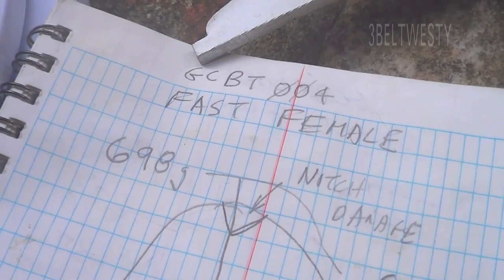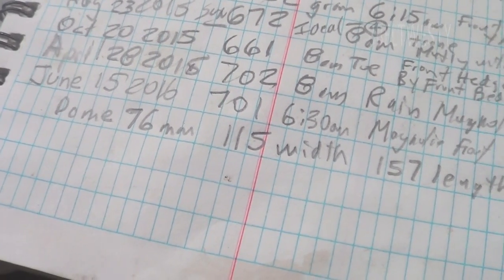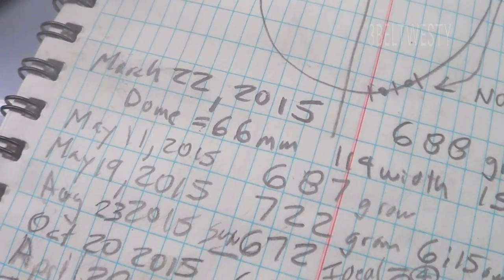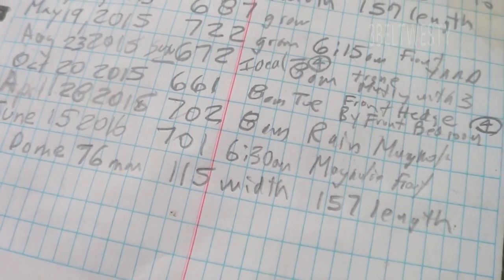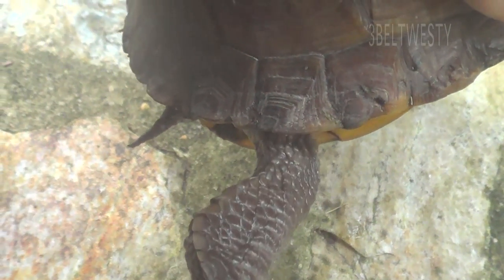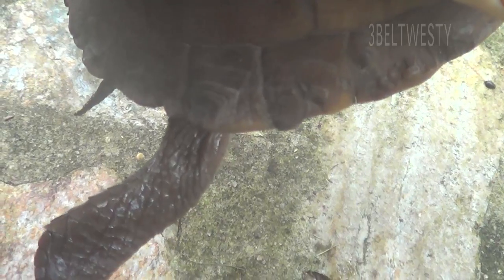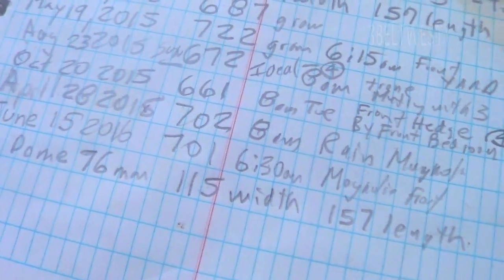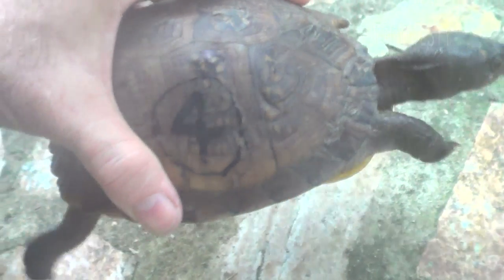Fast Female GCBT004 recovery June 15 2016 gulf coast box turtle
This turtle was notched 2 years ago in June 2014 with 2 ID notches. This turtle was moving quickly in the yard at 6:15 this morning. This turtle is very quick and will never go into its shell. It has a giant notch from a predator or a mower in its shell and thus cannot be protected when "boxed up" thus maybe it flees as its defense tactic. This turtle is so quick that  if one goes inside to get the scale, camera etc it will be long gone. Thus it has to be placed in something.